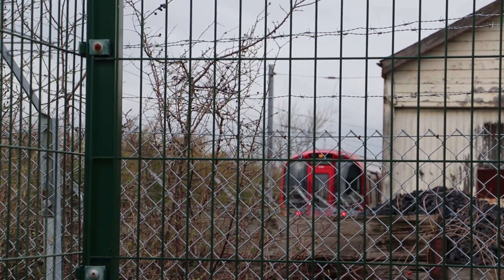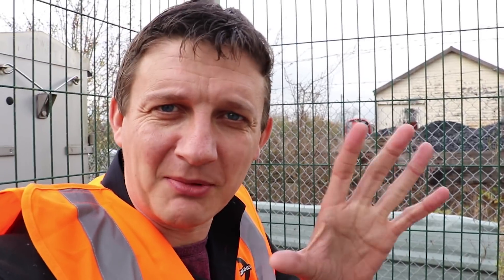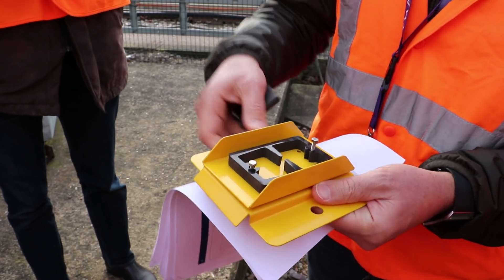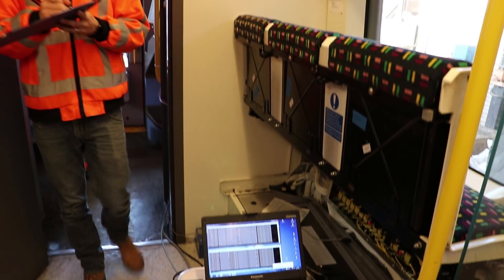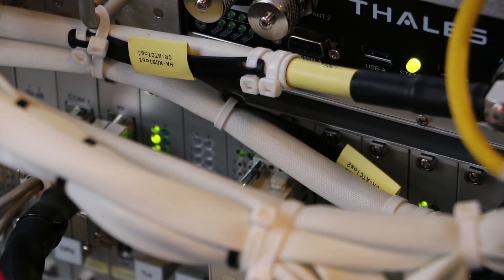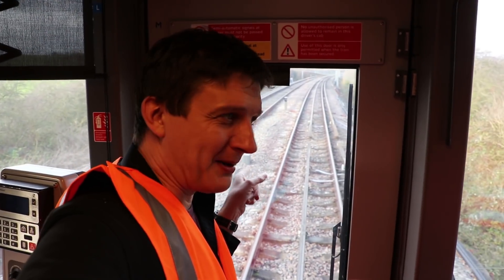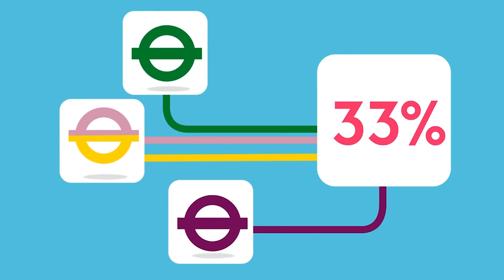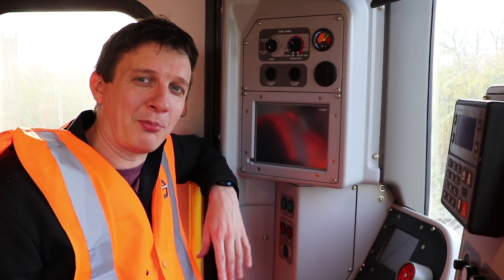London Underground Four Lines Upgrade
The four sub-surface lines of the tube - the District, Circle, Hammersmith & City and Metropolitan Lines - are being upgraded to be automatically controlled, as part of TfL's Four Lines Modernisation program (4LM).

We sent Geoff OUTSIDE of London for once to see the works taking place.